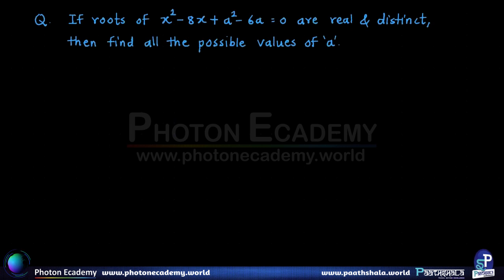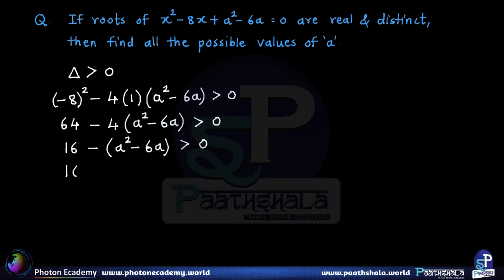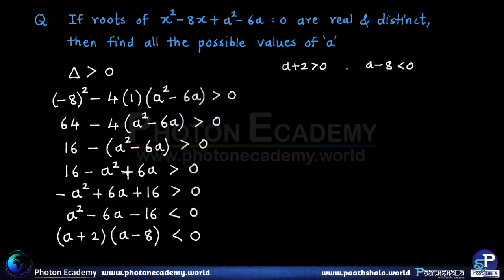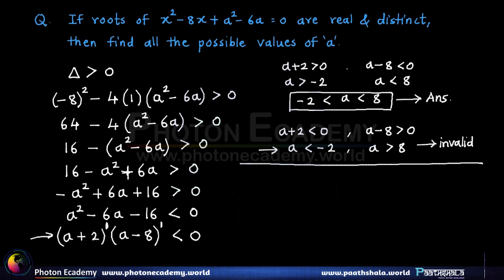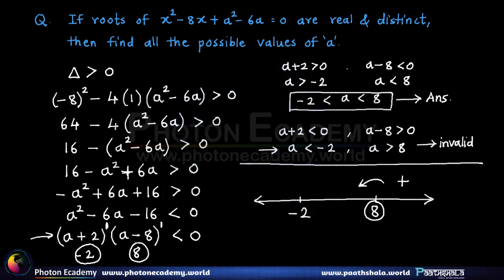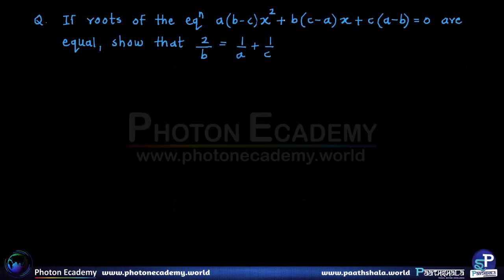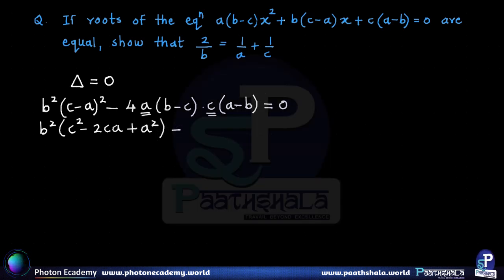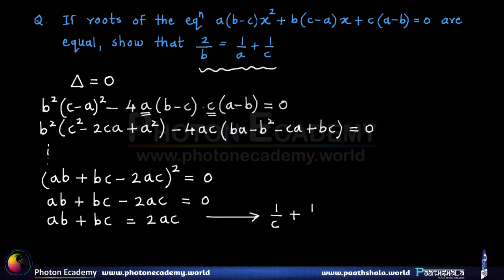Quadratic Equations 03 Examples 1 | SBM sir